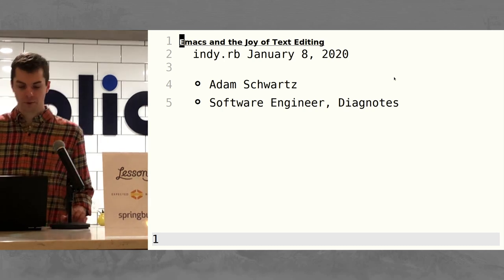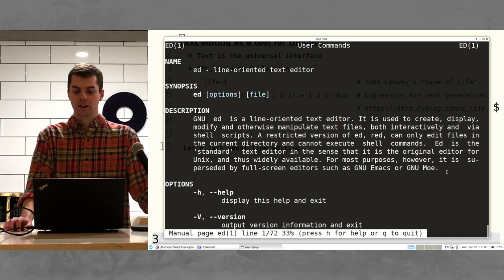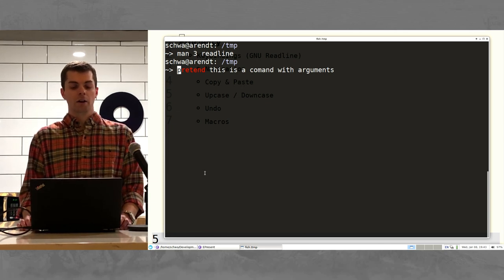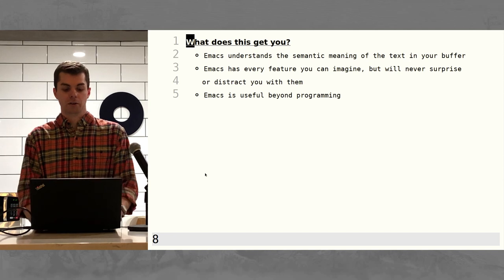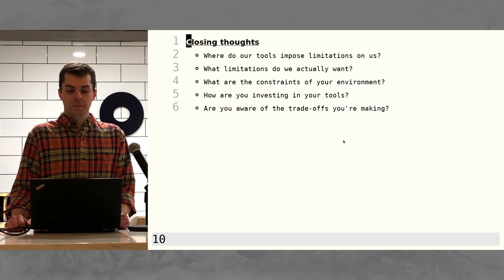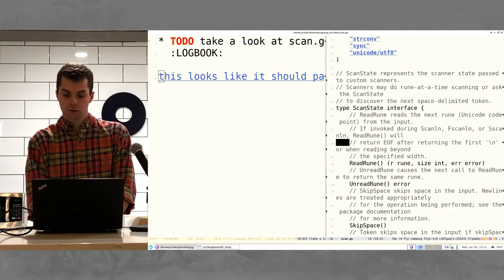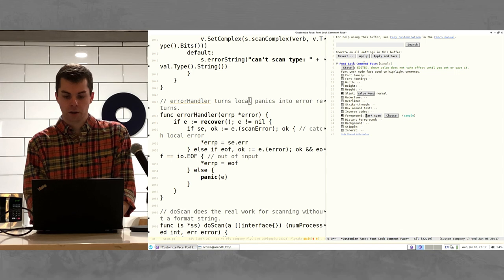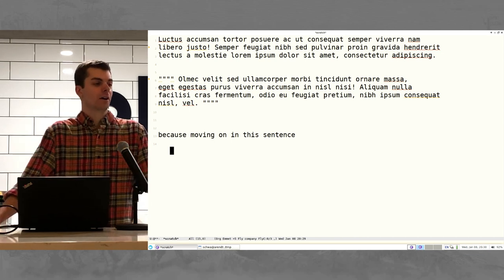Emacs and the joy of text editing with Adam Schwartz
Let's explore text editing as a tool for thought as we examine the way
of EMACS. This talk covers the history of text editors as well as what
sets it apart from commercial software and IDEs.

Adam Schwartz is a Software Engineer at Diagnotes and a recent graduate from Earlham College, where he studied ceramics, philosophy, and computer
science.